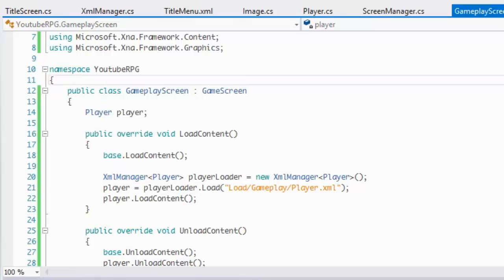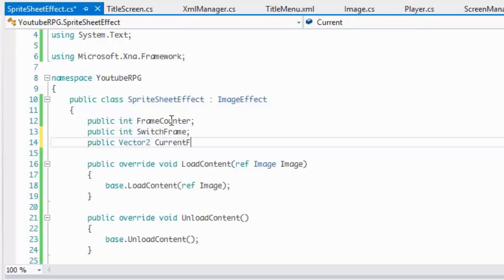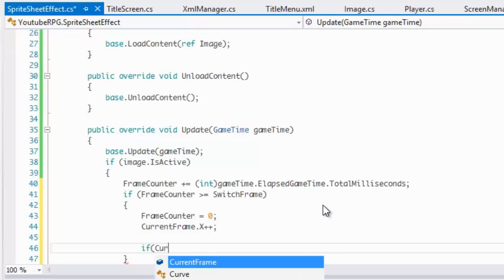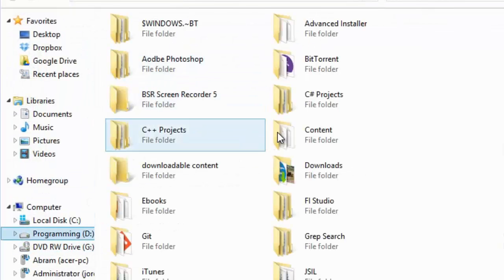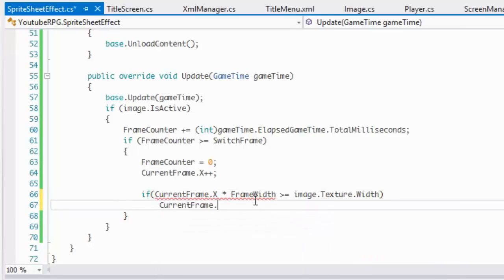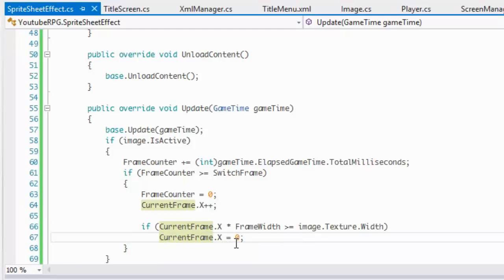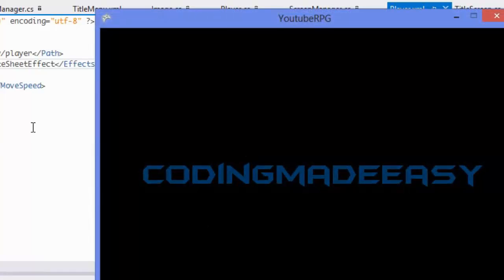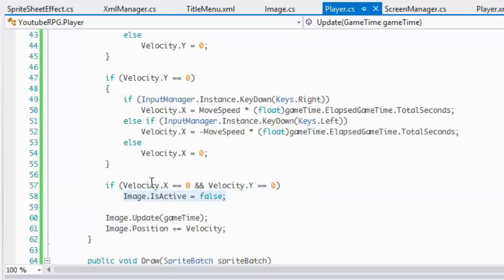C# Monogame RPG Made Easy Tutorial 12 - SpriteSheet Effect (Animation)